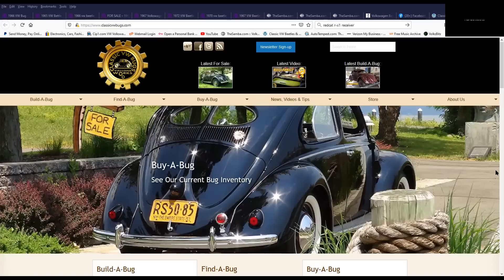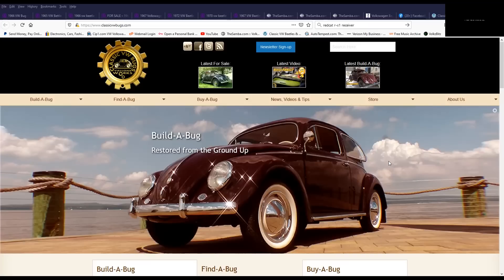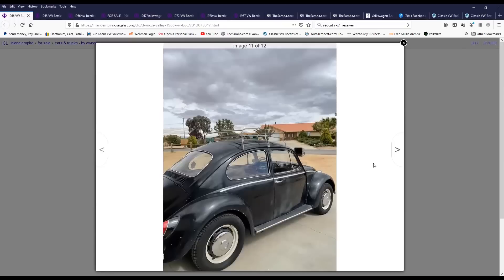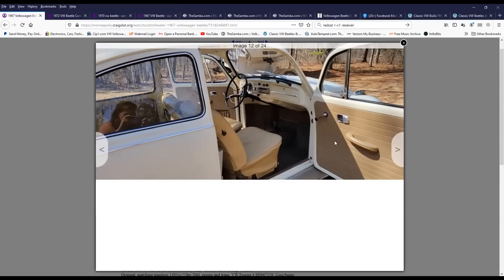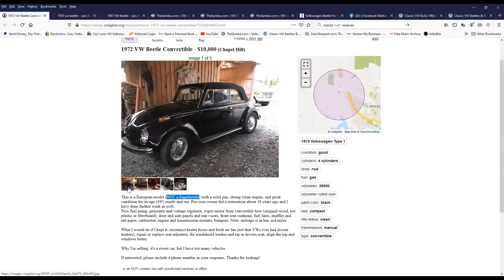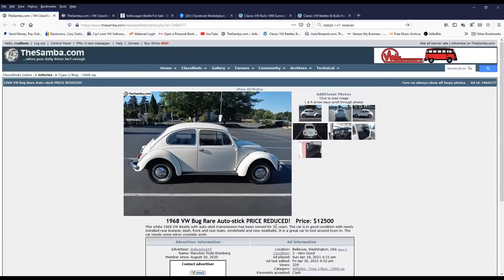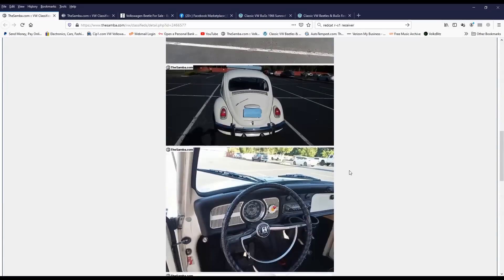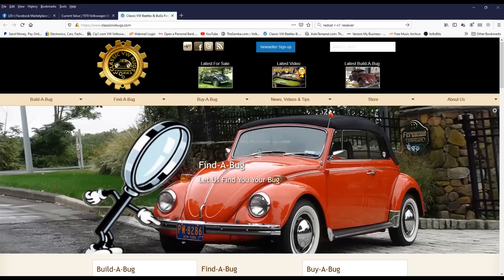Classic VW BuGs - What to Look Out for Before Buying a Beetle - 2021 Update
Hey Guys in this video, I take you through some VW ads that are on some sites like Craigslist, FB, thesamba.com, Bring A Trailer, etc and I give the buyer some tips when it comes to What to Look Out for Before Buying a Beetle.  I have done several videos on this in the past, like this one

I know this is a long video, but I hope you get something out of it.

But this video focuses on some of the wording that is commonly used in these ads to sell you, specifically the "ALL ORIGINAL" or "Unmolested" or the famous "Barn Find" comments that you need to watch out for.  I picked some ads that are live at the time of this video, May 2021.